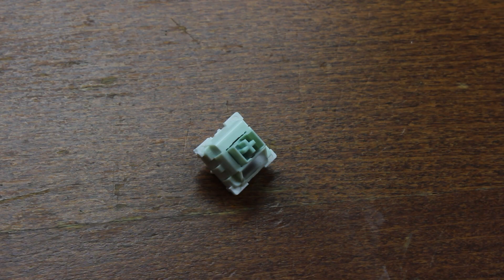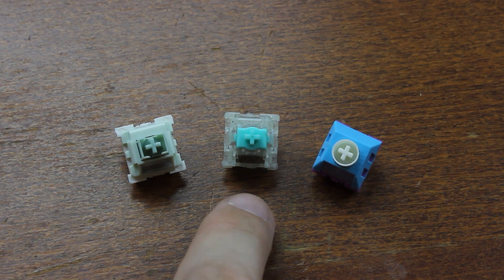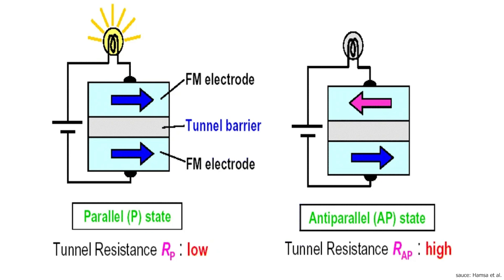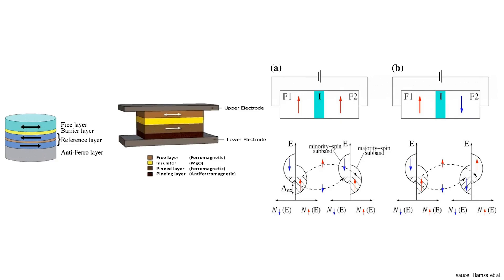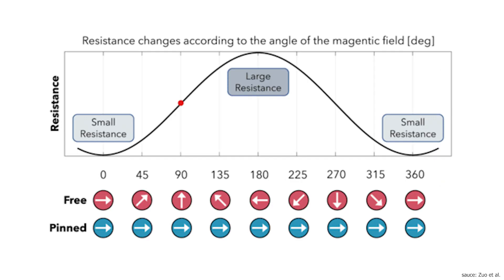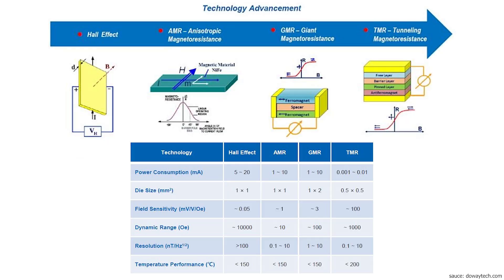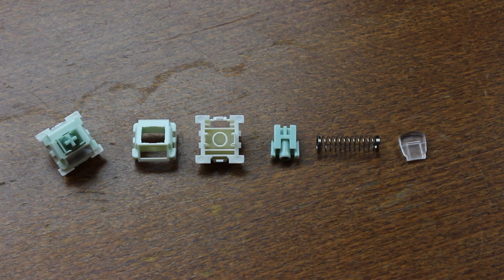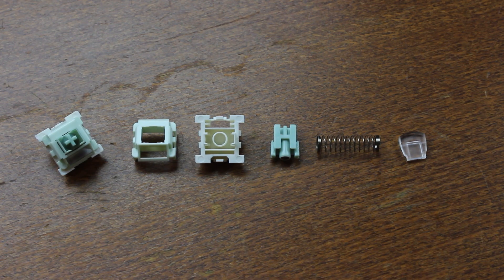Teardown - Tunnel Magnetoresistance (TMR) switches!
One of the new switch designs coming for the Hall effect's crown is TMR; Tunnel Magnetoresistance. In this video I explain how it works. Hope you enjoy the video! :)